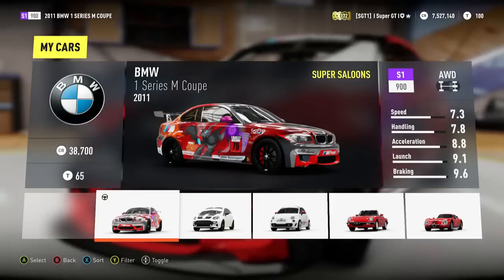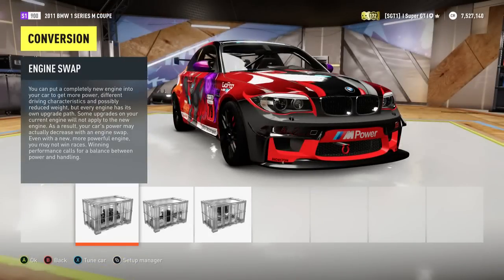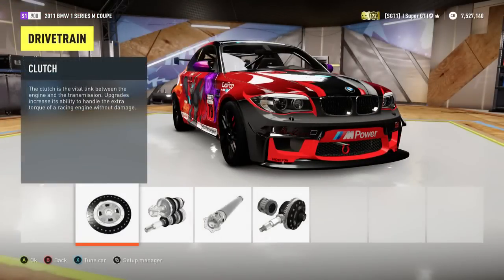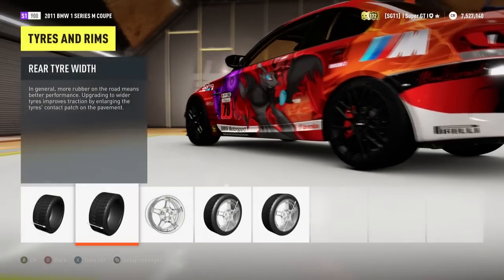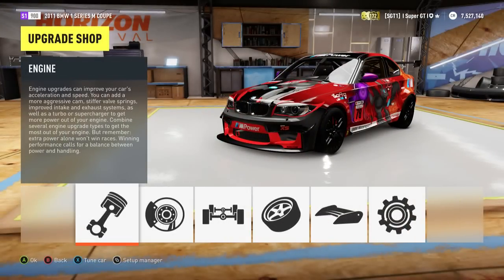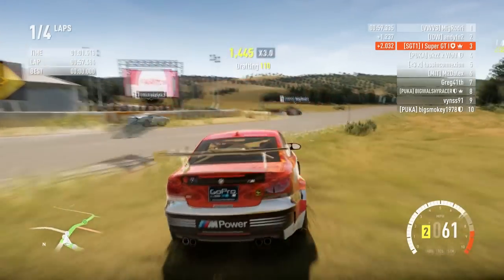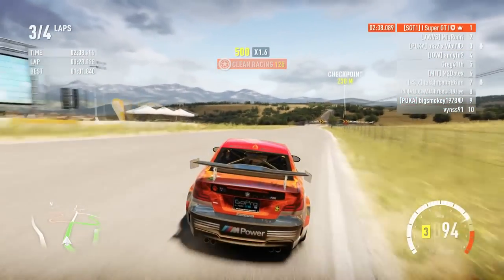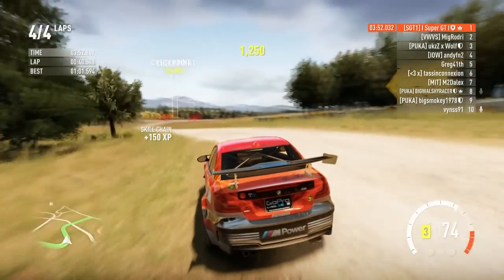Forza Horizon 2 | BMW 1 Series | Race Build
A S1(900) race build for the BMW 1 Series in Forza Horizon 2. This setup will give you an all round performer for racing.